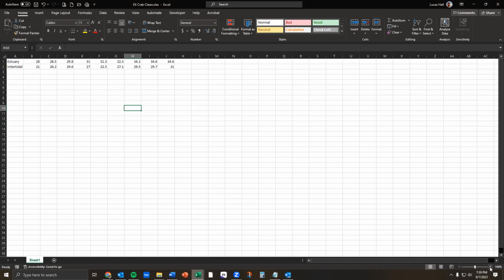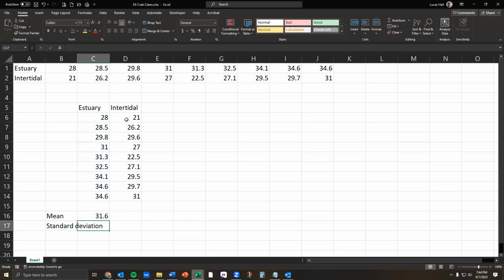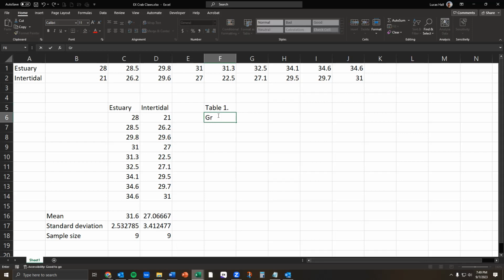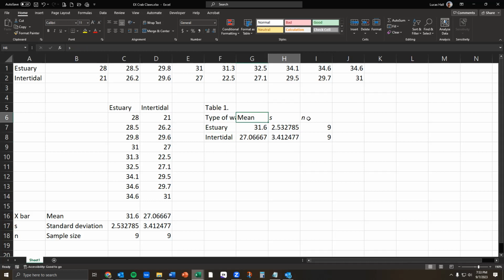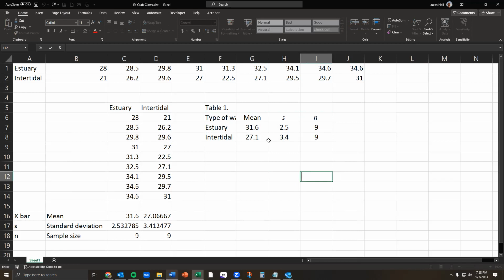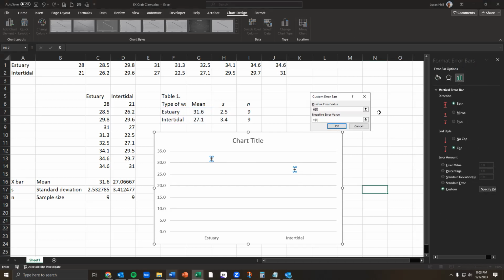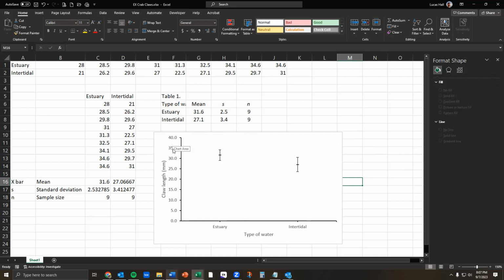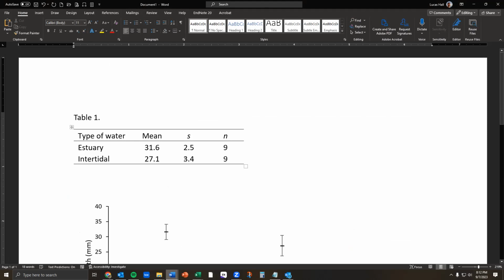BIOL3120 Making a Table & Graph in Excel